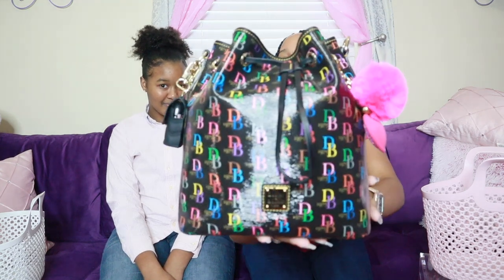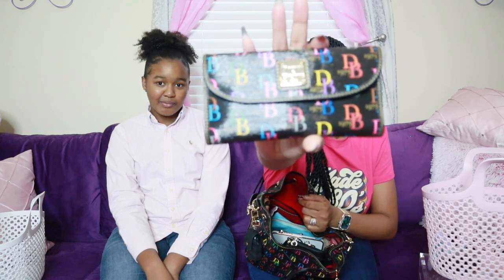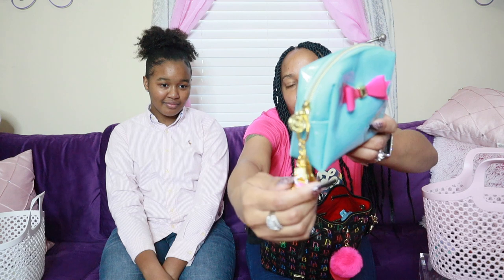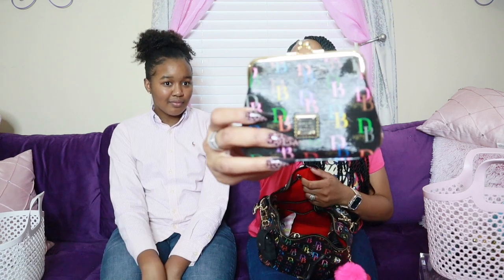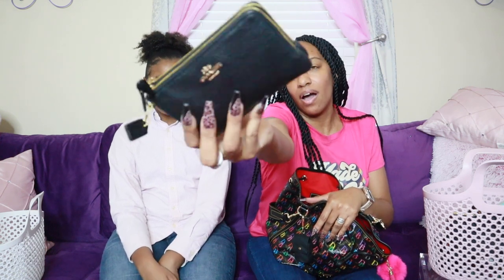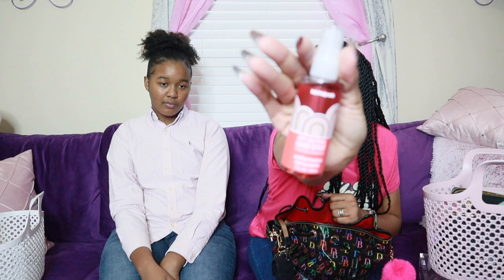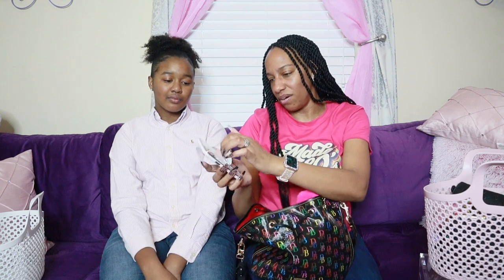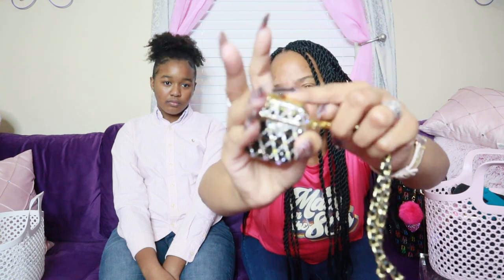WIMB: DOONEY & BOURKE DB75 DRAWSTRING & CARMEN'S BACKPACK PURSE!!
HOPE YOU ENJOY OUR WIMB!

Brenna bag has sold!

💜Ways to reach out💜
4. Mail Notes/Letters/LoveBoxes or PR packages to…
Just1Espi “Laila”
1659 Hwy 20 W #162